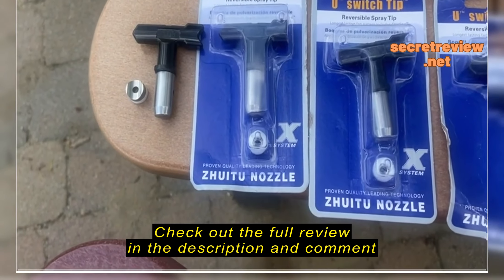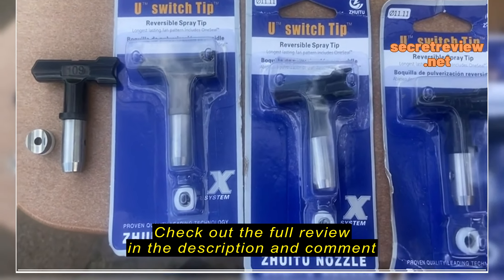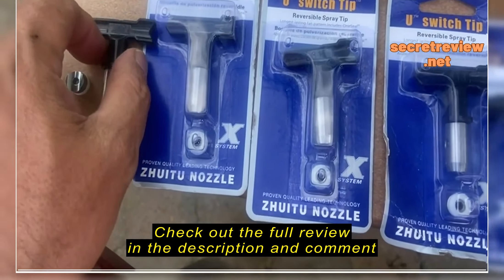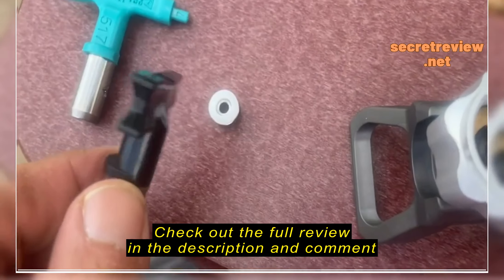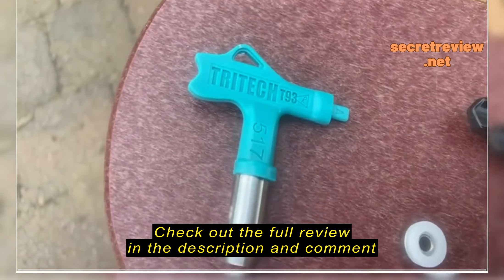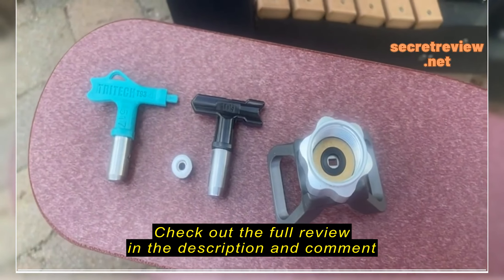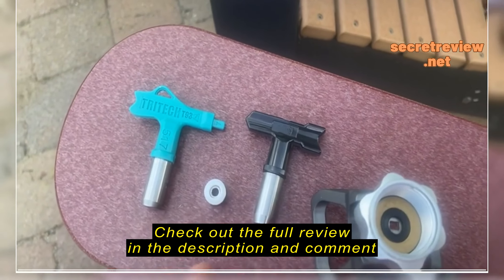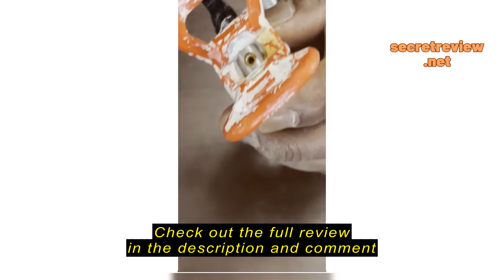Review Spray Nozzle Spray tip Reversible Spray tips Airless Paint Sprayer Nozzle Tips Airless Paint